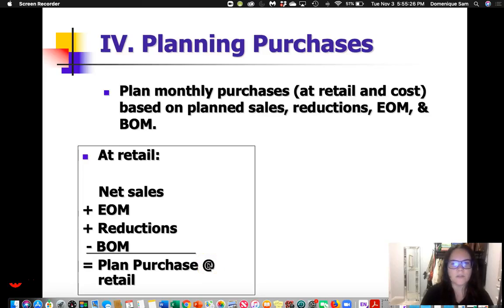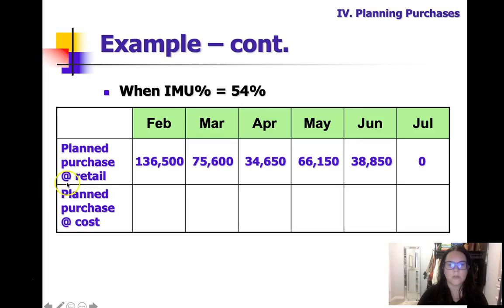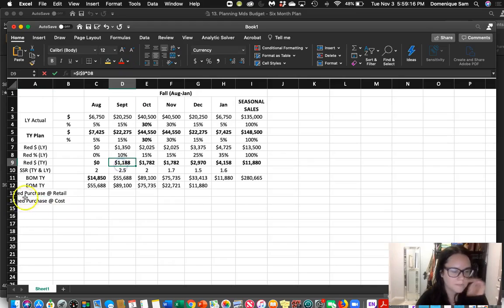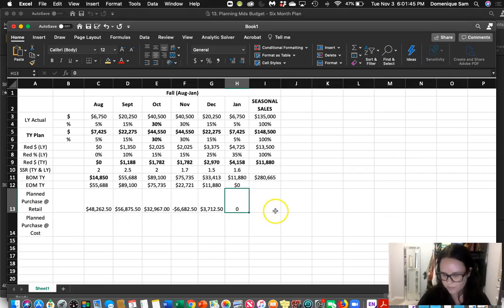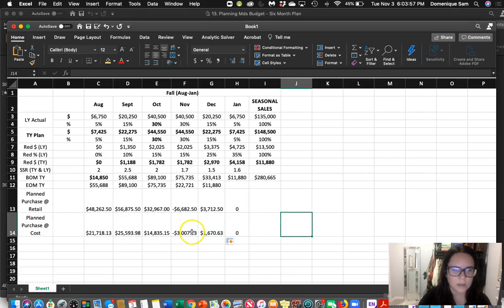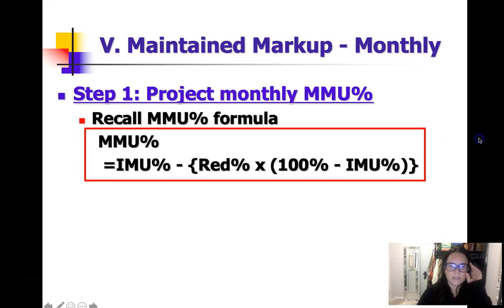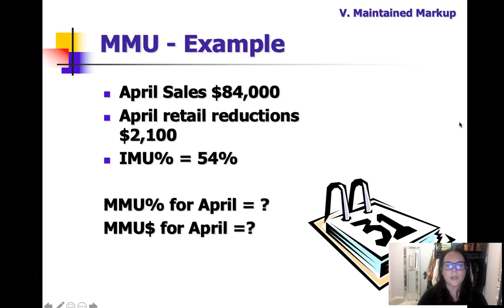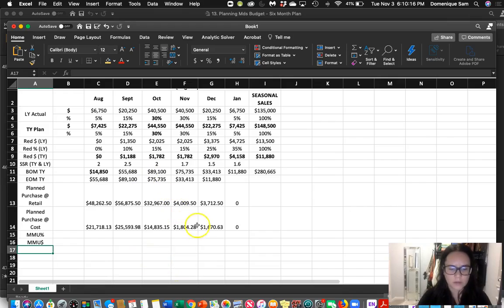Asynchronous Lecture- 6 Month Planned Sales